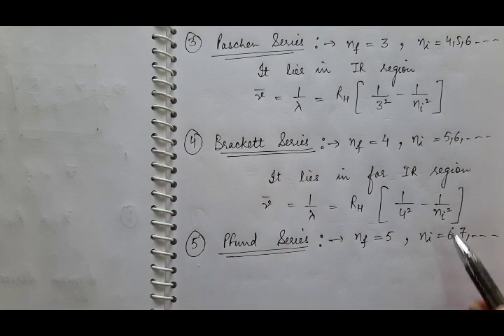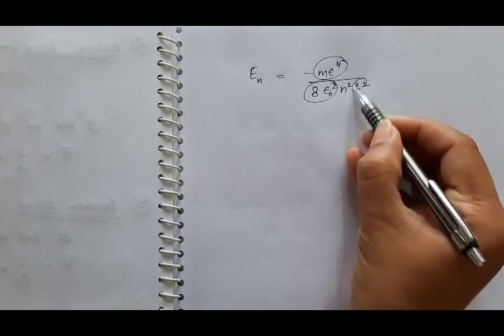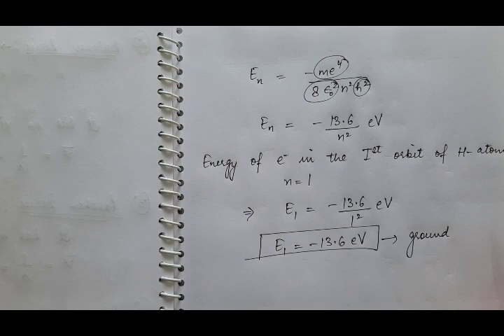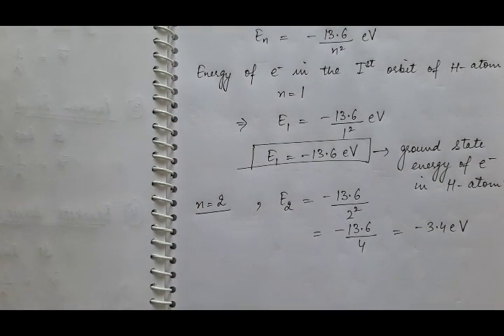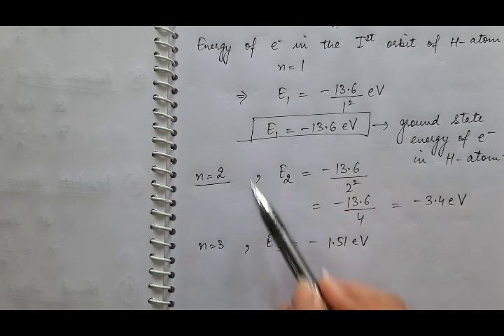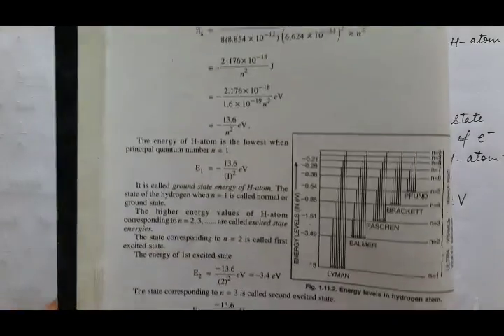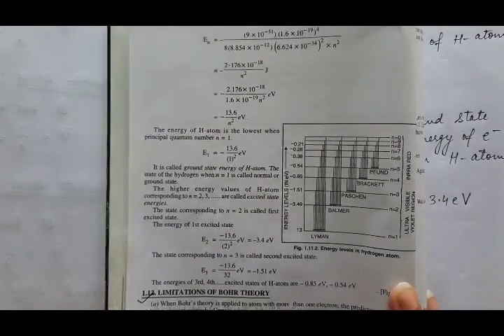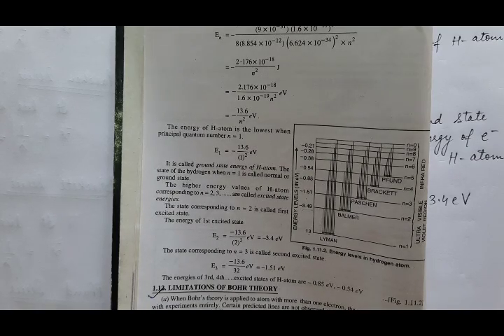4th Sem| Quantum Mechanics| Part-2| Energy levels of Hydrogen atom